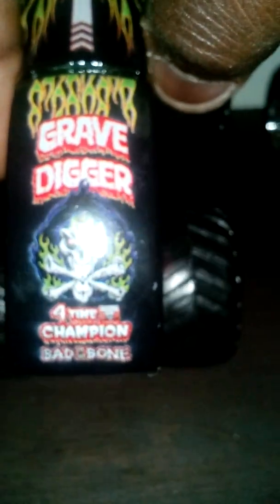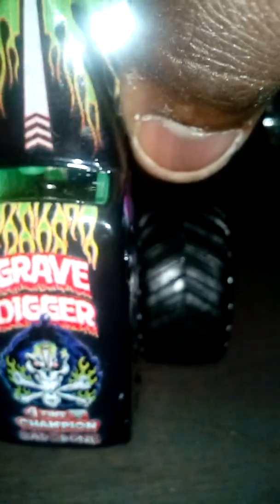Hot wheels grave digger casting change and Lego rv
Sorry it got cut off at the end